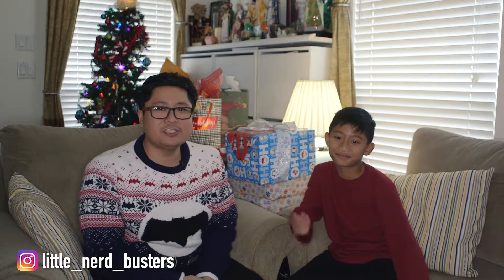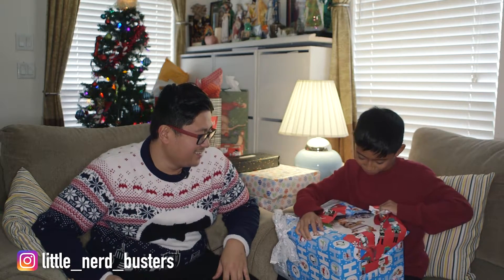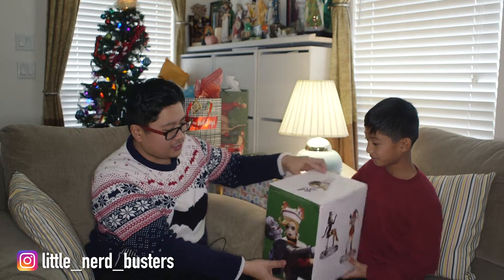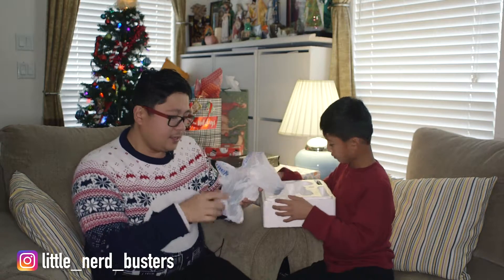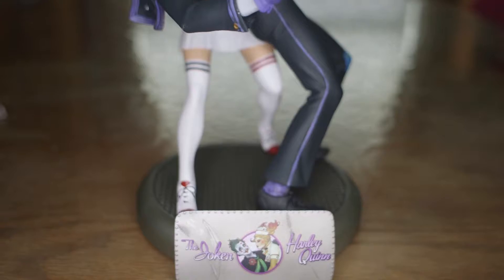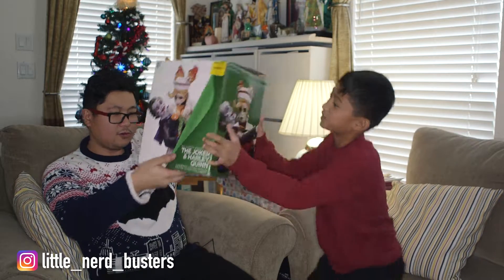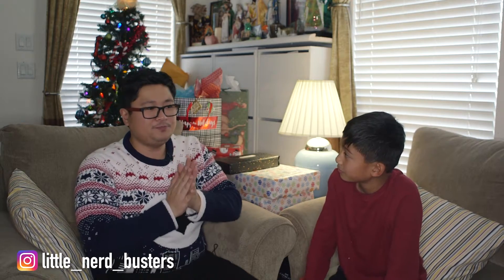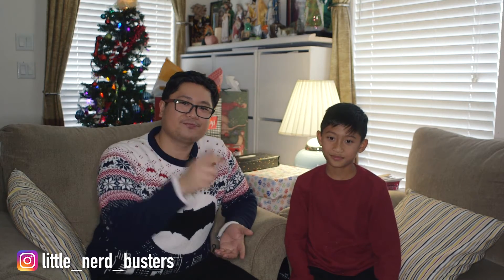Unboxing DC Collectibles Joker & Harley Quinn 50's Bombshell!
Last day before I do my big toy video with all of the toys! Special guest with my nephew, Kali! Got this bad gal at Gamestop for an amazing clearance price!